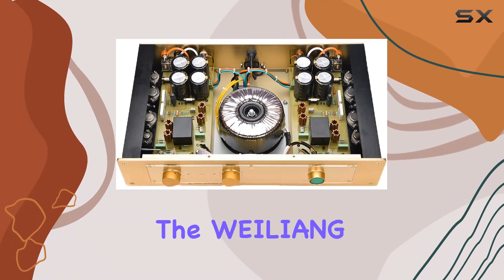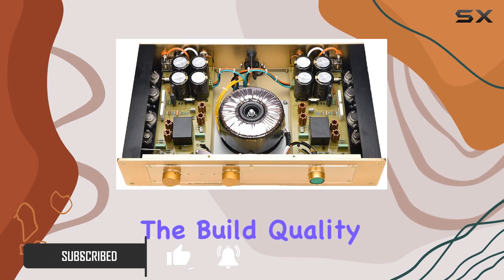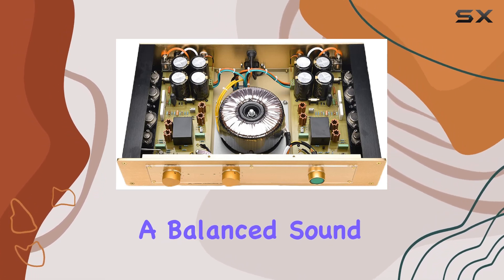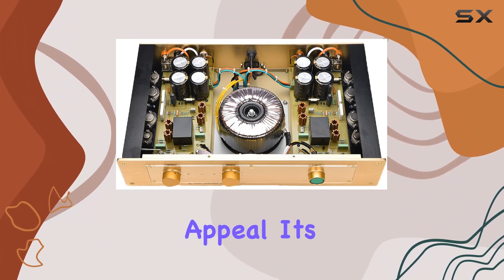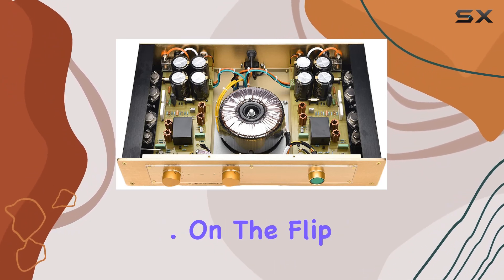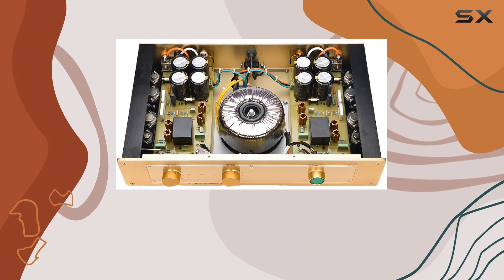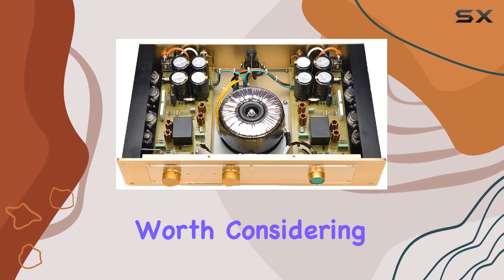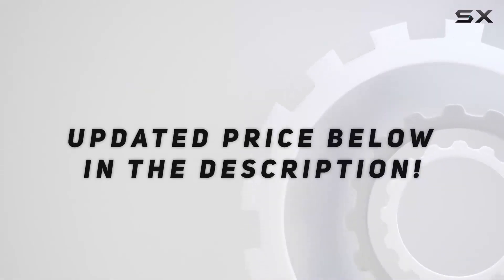Exploring the WEILIANG Audio Clone FM300A Hi-Fi Power Amplifier - Honest Review!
0:00 Intro
0:06 Review

Things that we mentioned in this video:
WEILIANG Audio Clone FM300A : B0BVMTQSZ3